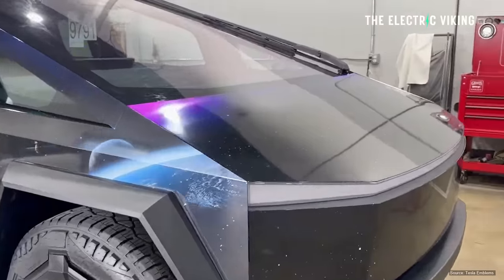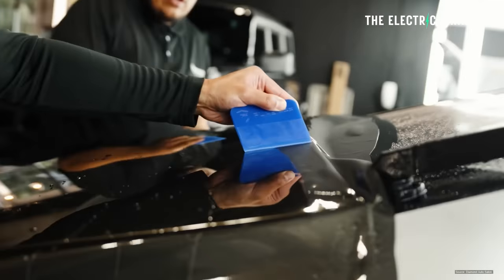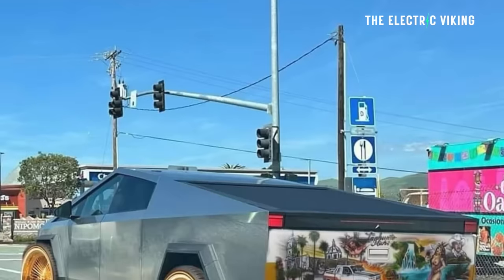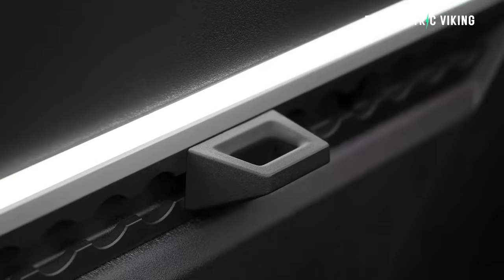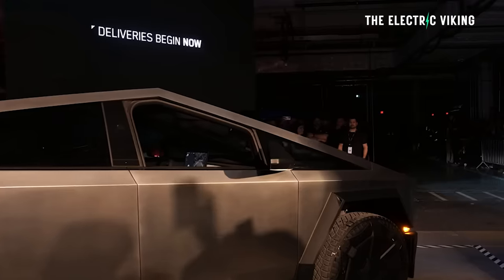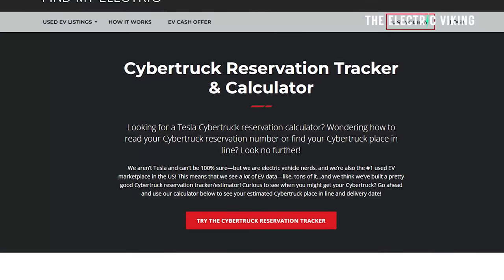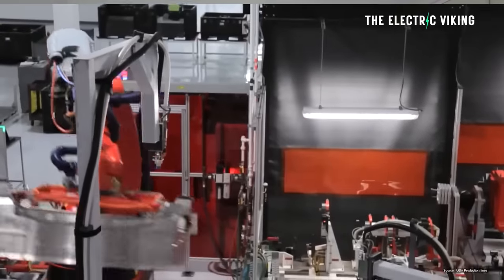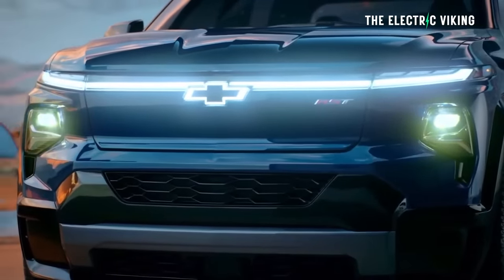Why did they do it?!?! The CRAZIEST Tesla Cybertrucks in America